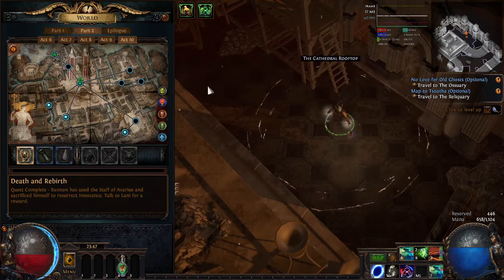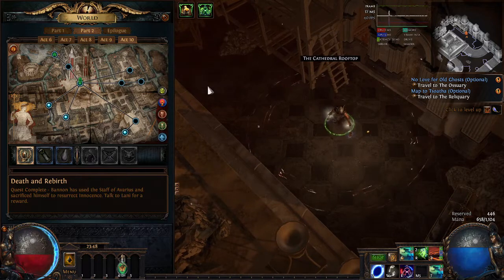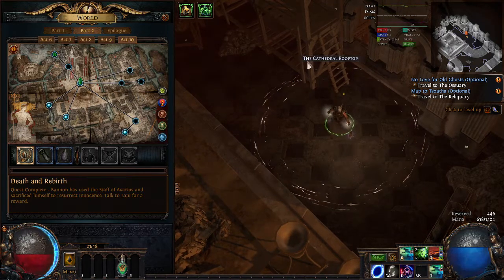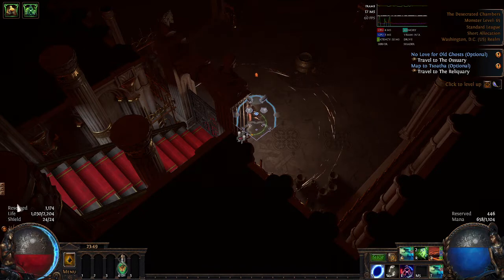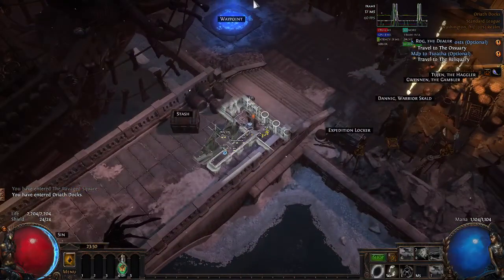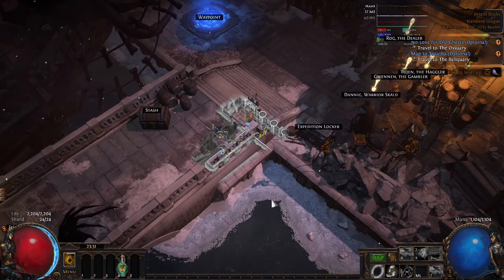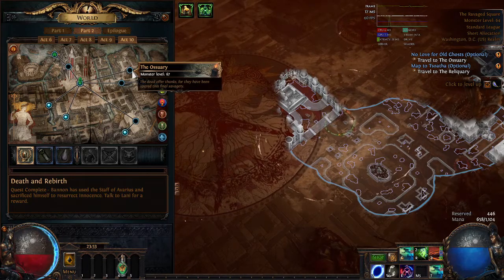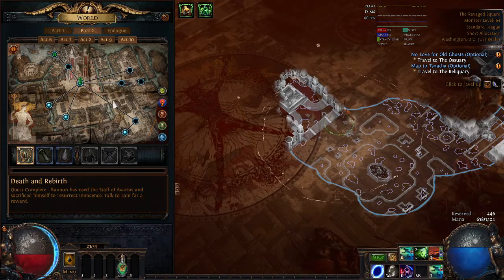Act 10 Pathing: Four Options To Blast A10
Four pathing options to deal with Act 10 while obtaining Vilenta skill point and Merc Lab Trial. Two using portals which will be the fastest and two without portals.

For any % runs (not discussed in video):
If you do not care about skill point or trial, ie an any % run, the best pathing is as follows: from rooftop you will get ravaged square WP, go kill avarious to get staff of innocence, go back to town to talk to Bannon to get him to transform, then head on to Kitava.

For skill point and lab runs:
TLDW:
(1) Requires Portal - From Cathedral Rooftop portal like 2 screen after entering Ravaged Square... Continue on to pick up Ravaged Square WP... from WP go kill Avarius... once hes dead and you have staff, use the exit that appears in room to go back to start of desecrated chambers and use WP back to town... talk to bannon once in town to get him transform to innocence so he will appear at horns... take portal and head to/kill vilenta then logout... WP to ossuary and get trial... kill Kitava... 3 town trips (4 if you do Merc lab before killing Kitava), 1 portal, minimal back tracking

(2)  Requires Portal - From Cathedral Rooftop portal like 2 screen after entering Ravaged Square... Continue on to pick up Ravaged Square WP... WP back to town, take portal head to/kill Vilenta logout... WP back to ravaged square... continue to kill Avarius to get staff, either logout or use exit to desecrated chambers WP... WP to ravaged square, do ossuary trial and logout... talk to bannon to get him to transform... kill Kitava... 3-4 town trips (4-5 if you do Merc lab before killing Kitava), 1 portal, minimal back tracking, better than (1) if you don't feel confident you can kill Avarius before ravaged square portal expires.

(3) No Portal - From Cathedral Rooftop head to Vilenta, get vilenta WP, kill vilenta then log... WP back to control blocks, exit to ravaged square, pick up ravaged square WP, go kill avarius, logout or use desecrated WP to WP back to ravaged square... do ossuary trial, logout... talk to bannon in town to get him to transform to innocence... go kill Kitava. 2-3 town trips (3-4 if merc lab before killing Kitava), some back tracking

(4) No portal - From Cathedral Rooftop pick up ravaged square, kill Avarius, use desecrated WP to WP to ravaged square, go kill vilenta, logout, talk to bannon in town, do ossuary trial/logout... go kill Kitava. 2 town trips (3 if Merc lab before killing Kitava), significant back tracking, but low load screens.

Special Shout to YT user Dovah Kiin who pointed out an error I made in referencing needing to talk to Bannon twice in town in the first video I uploaded on A10 pathing to get Innocence to appear at horns.  As a result, I redid the video and ended up with a better product in the end.